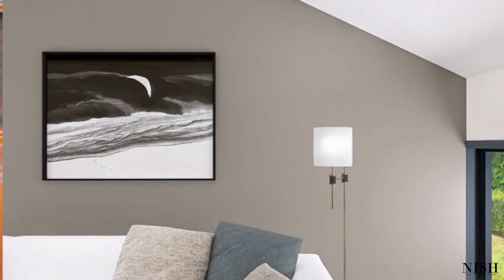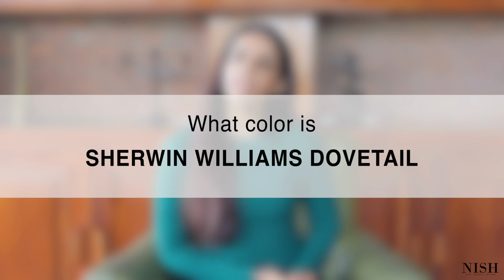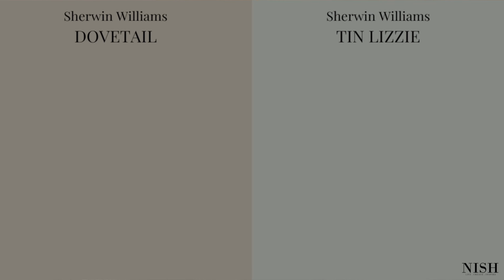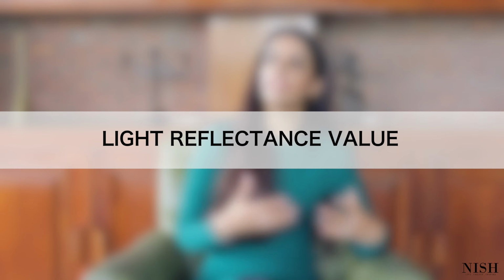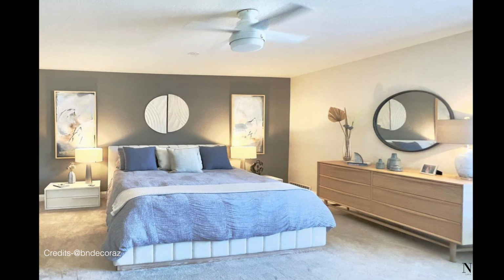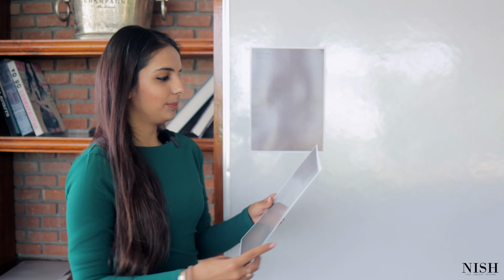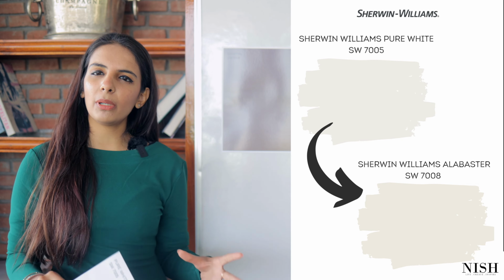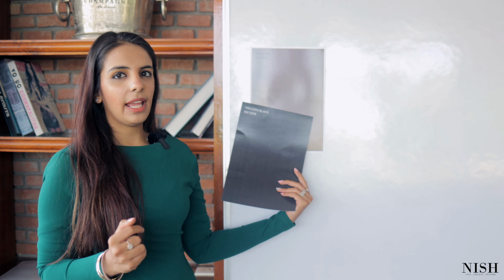Sherwin Williams Dovetail SW 7018 Color Review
Sherwin Williams Dovetail is a medium to dark-toned WARM gray paint color that is softer and muted than a traditional gray. Even though this color has a touch of masculinity, the deep brown or taupe undertones make it even softer and calmer.

Need help with choosing the best paint colors for your home? Let's get in touch here! You can book a one-on-one Video/Phone Consultation Call (1 HOUR) With Me to help you choose the BEST Paint Colors for your home -

Looking forward to seeing you all, next MONDAY :)